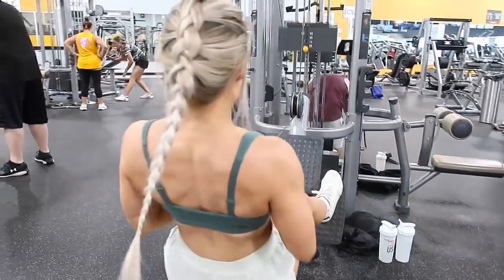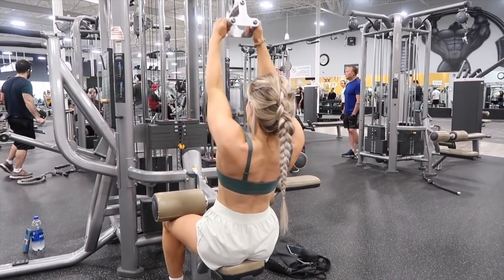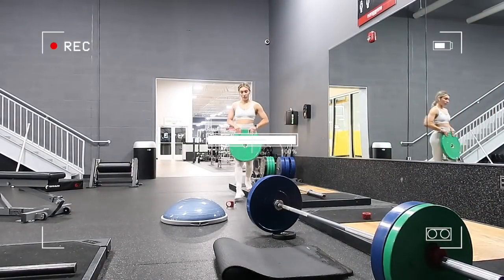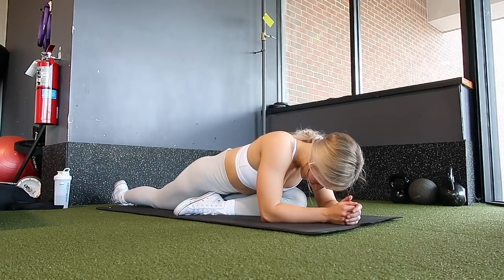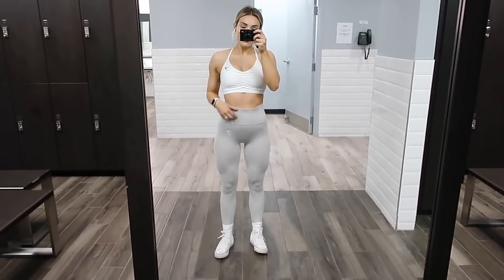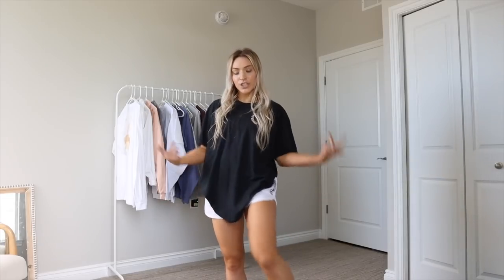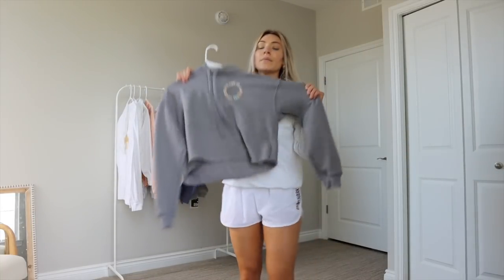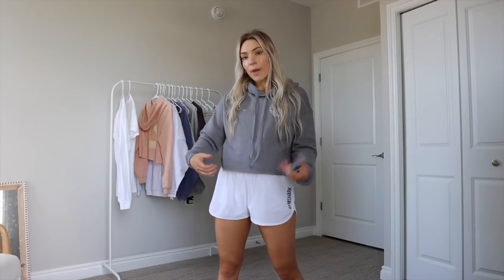Full Week of Workouts | My Workout Routine With a 5 Day Split | New Merch Haul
Hey Everyone! Enjoy my full week of workouts! I train 5 days a week!
Also, I'm sorry for the delay! I've been out traveling and didn't have time to edit.

Loose Training Shorts -(sold out)
Day Three:
Sports Bra Launches 6.24!!

Sign up today to train with me for ONLY $1

code BRITT saves you money at checkout

xo, Britt

some links may be affiliate links. if you choose to purchase though these links thank you for the support!! ♡